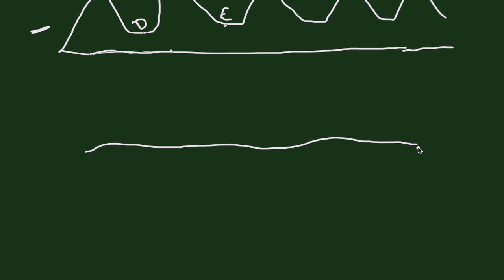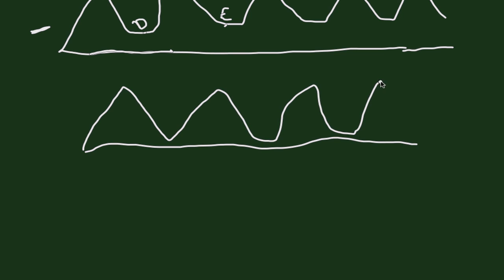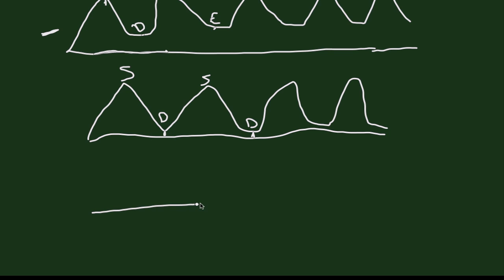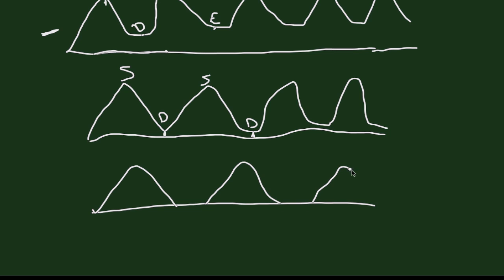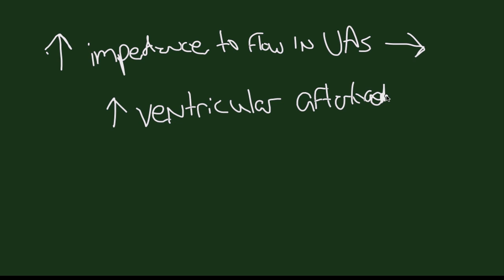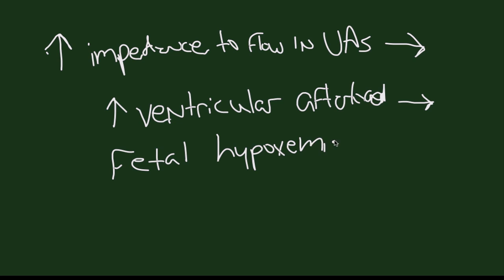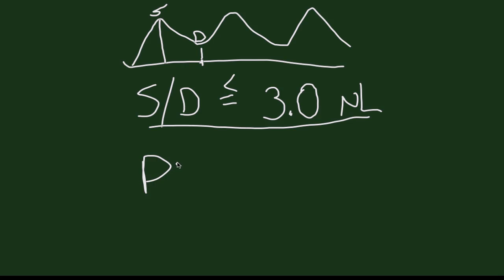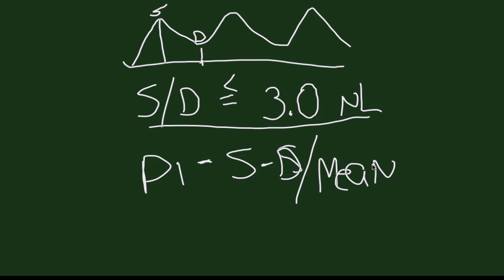Dopplers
This is a short tutorial by Sharon Keiser, MD, for medical students and residents discussing dopplers.